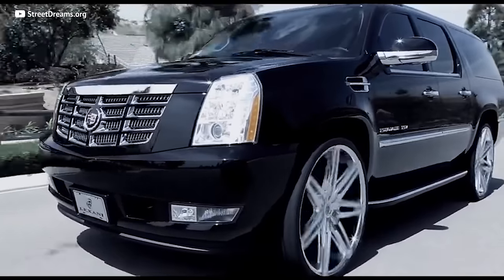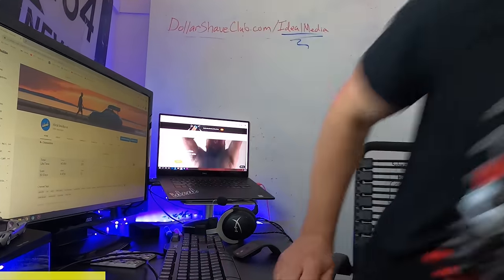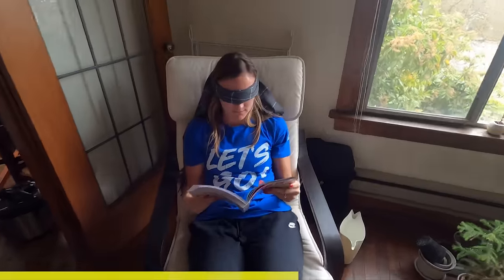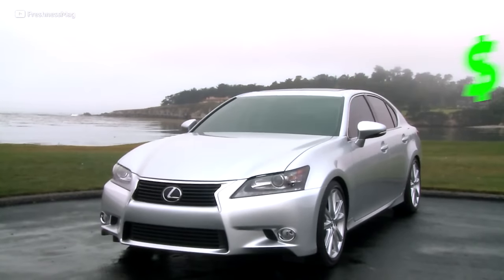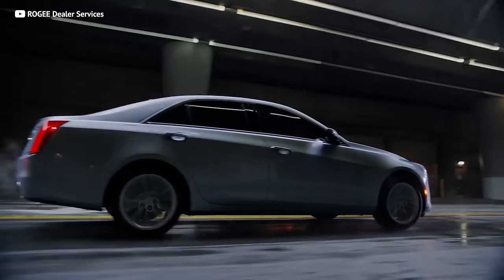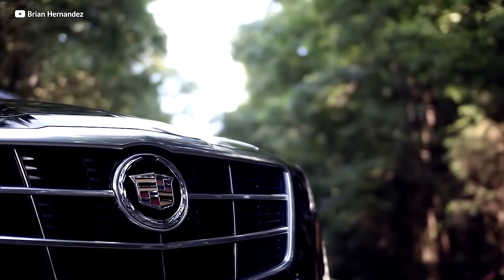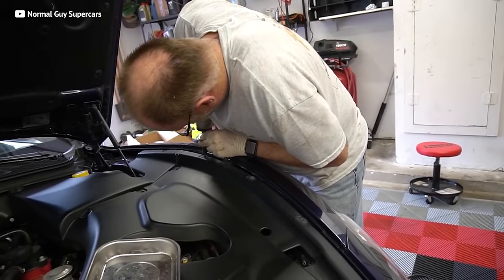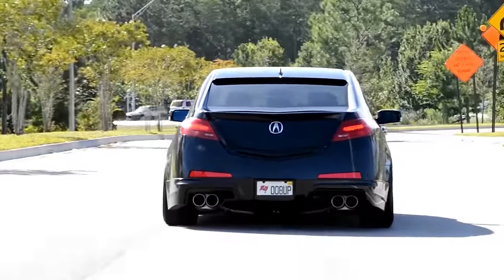Best Used Luxury Cars Under $10,000 To Buy!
to get your starter set for JUST $5.
After that, the restock box ships full-sized products at regular price.

Cheap luxury cars can be reliable. If your budget s $10k there are actually a lot of options. You can get a Cadillac, Genesis, or even a BMW. These are the best luxury cars under $10,000. Which one is your favorite?